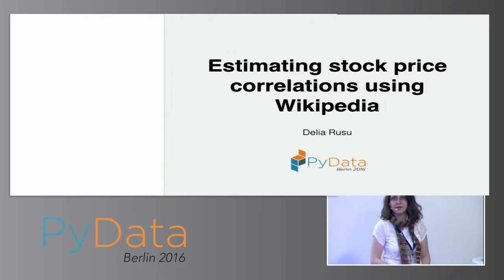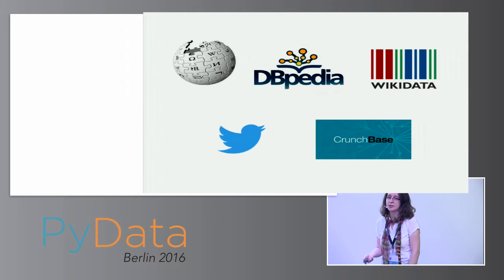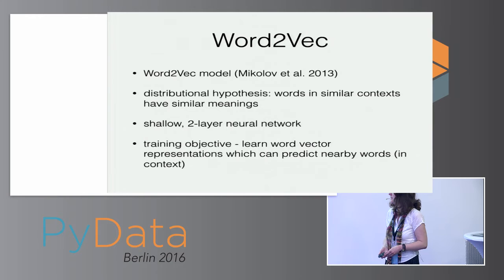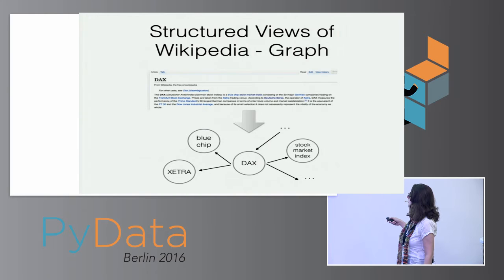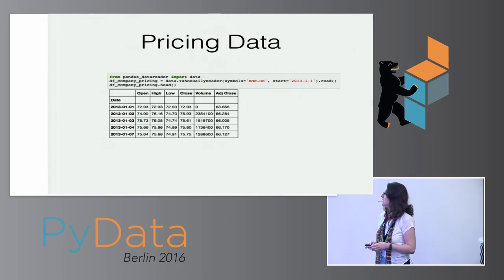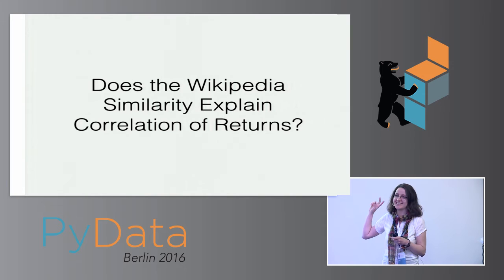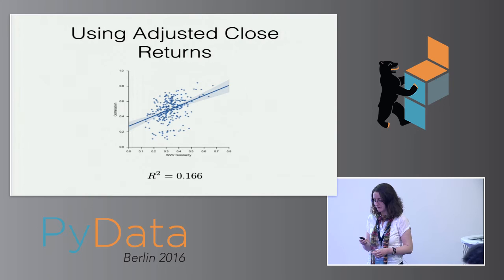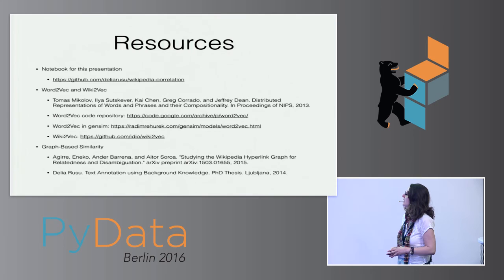Delia Rusu - Estimating stock price correlations using Wikipedia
Building an equities portfolio is a challenging task for a finance professional as it requires, among others, future correlations between stock prices. As this data is not always available, in this talk I look at an alternative to historical correlations as proxy for future correlations: using graph analysis techniques and text similarity measures based on Wikipedia data.

According to Modern Portfolio Theory, assembling a portfolio involves forming expectations about the individual stock's future risk and return as well as future correlations between stock prices. These future correlations are typically estimated using historical stock price data. However, there are situations where this type of data is not available, such as the time preceding an IPO.

In this talk I look at an alternative to historical correlations as proxy for future correlations: using graph analysis techniques and text similarity measures in order to estimate the correlation between stock prices.

The focus of the analysis will be on companies listed on the Frankfurt Stock Exchange which form the DAX. I am going to use Wikipedia articles in order to derive the textual description for each company. Additionally, I will use the Wikipedia category structure to derive a graph describing relations between companies.

The analysis will be performed using the scikit-learn and networkX libraries and example code will be available to the audience.

00:10 Help us add time stamps or captions to this video! See the description for details.